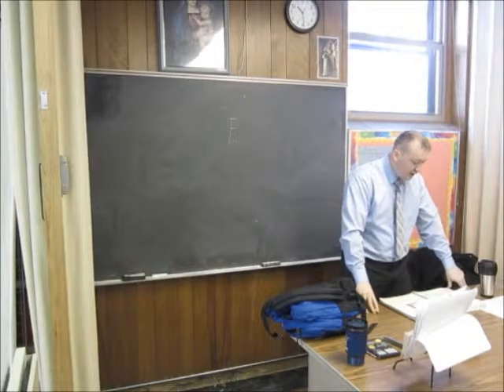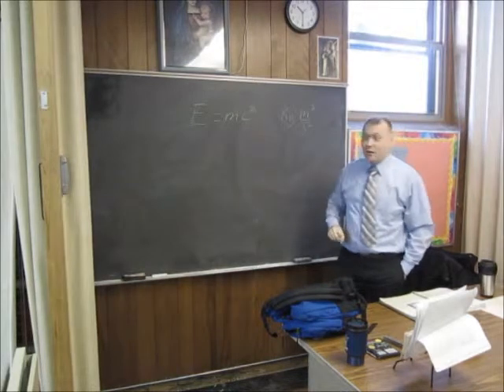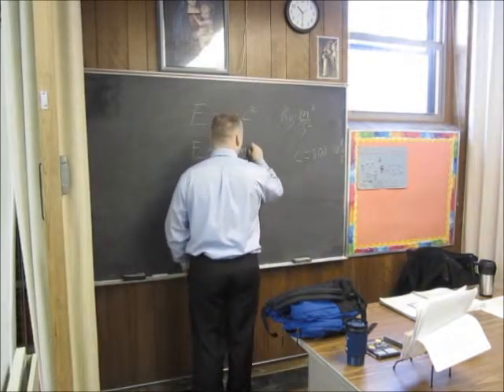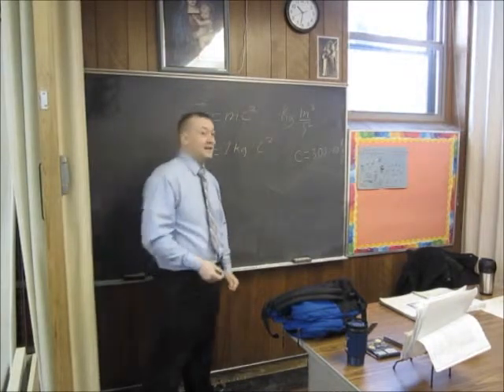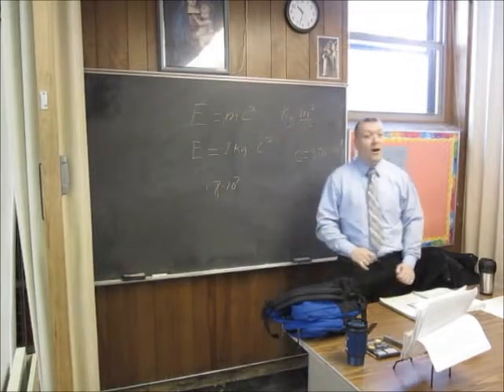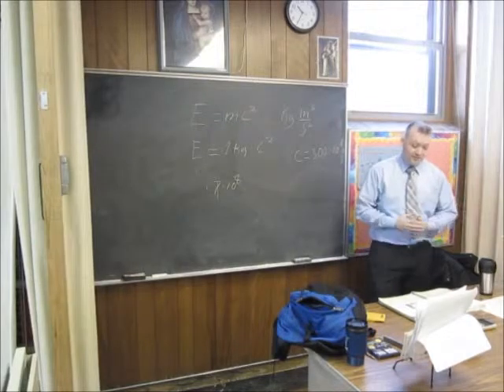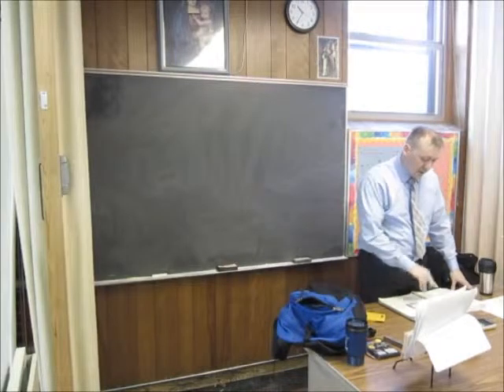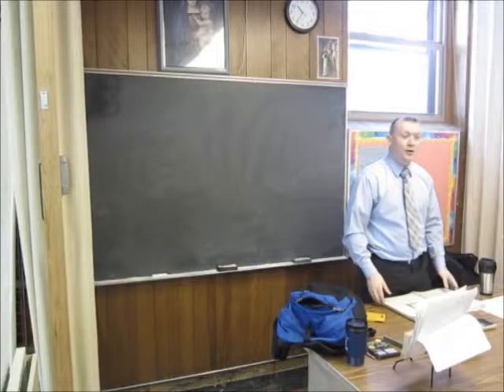9th grade introduction to Physics Lecture 1 part 3 -Patrick McCoy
Part 3 of my introduction to energy